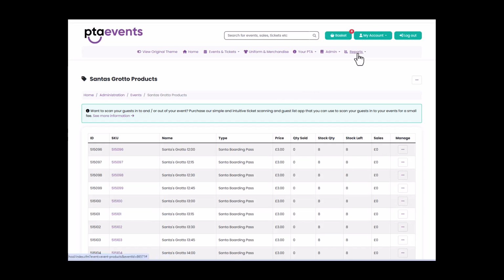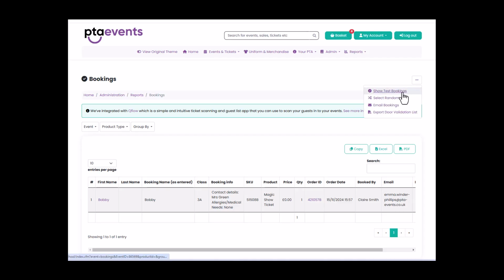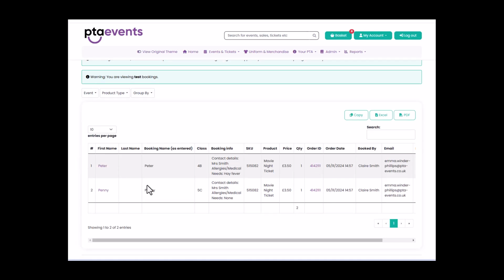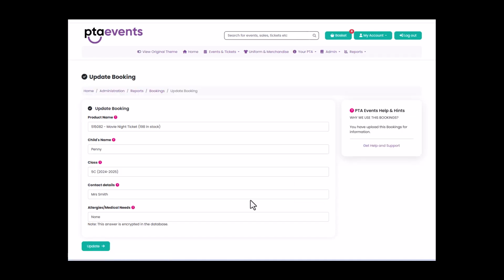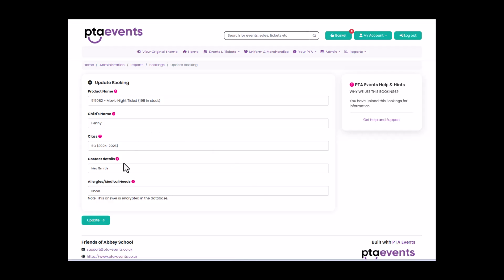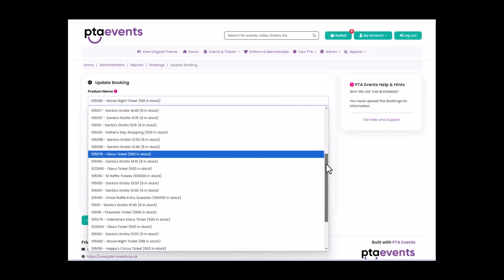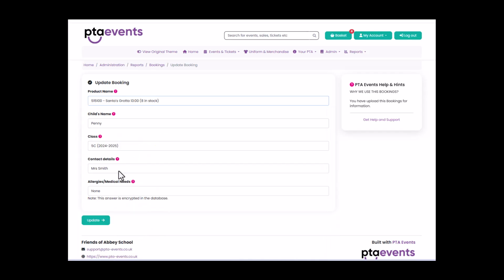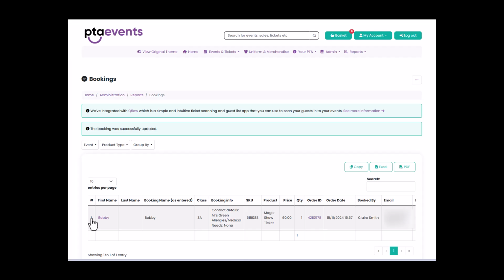PTA Events Tutorials - How do I update booking information or change the product purchased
Learn how to update booking information or change the product purchased on your PTA Events website